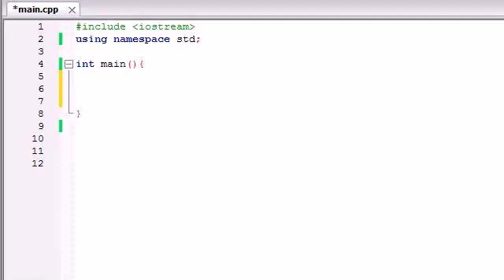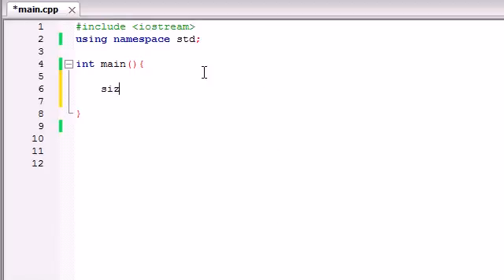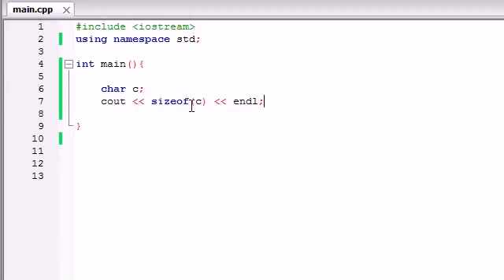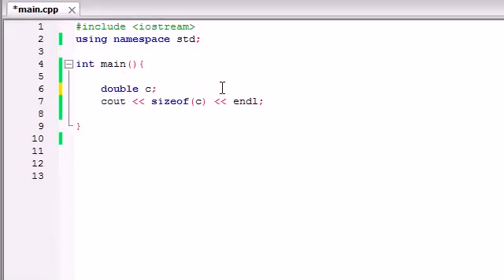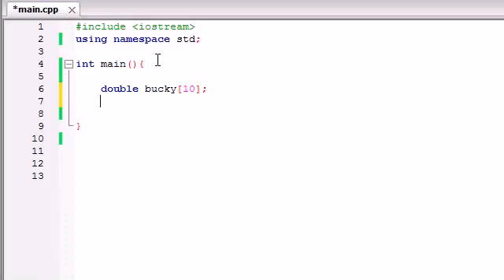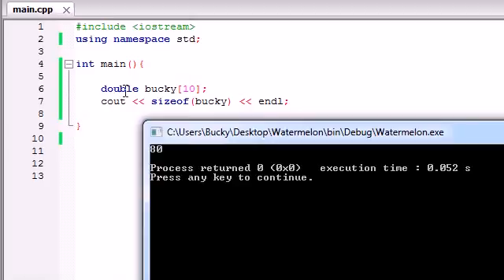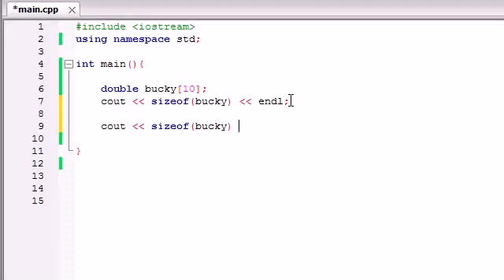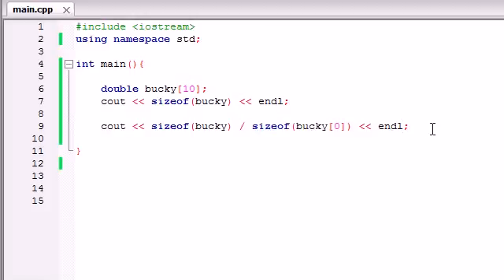C++ Programming Tutorials 40 sizeof